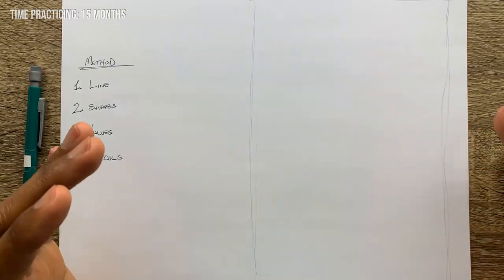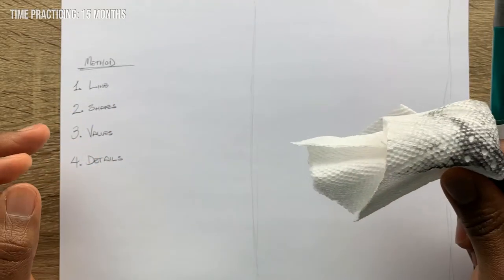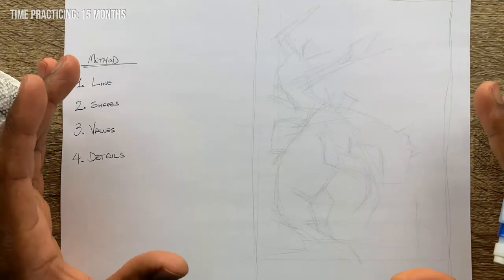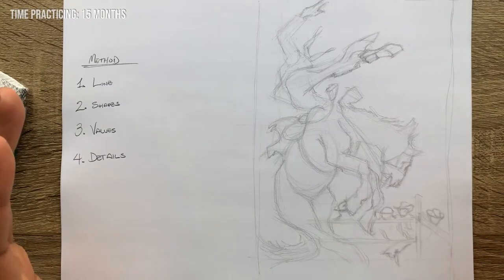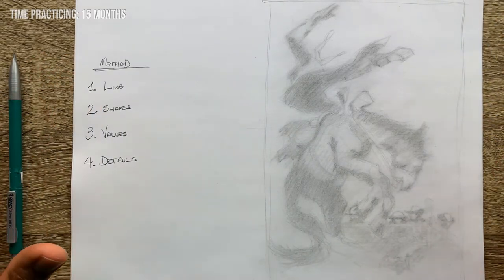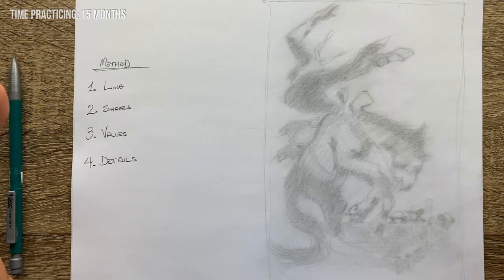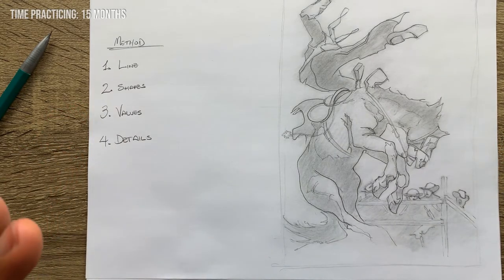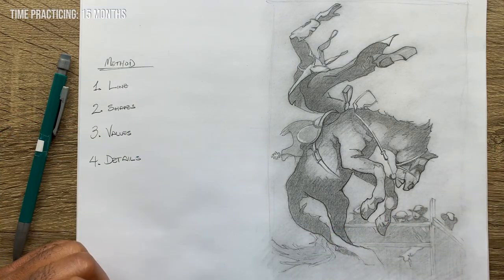Beginners Guide To Sketching Faster | A Step-by-Step Guide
Increase your sketching speed while keeping your drawing accuracy. I share my complete method for sketching faster in graphite.

Chapters
0:00 The Method
2:15 Lines
2:58 Simple Shapes
4:25 Simple Value/Shading
5:42 Fast Details
7:27 Enjoy Rendering